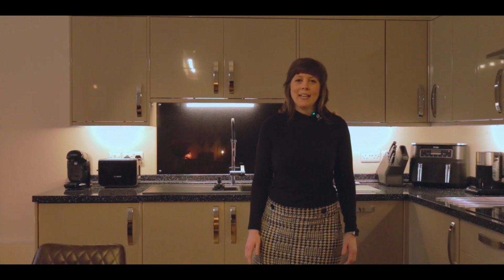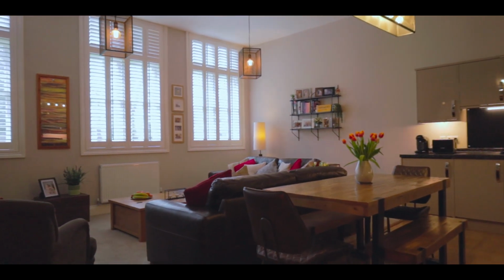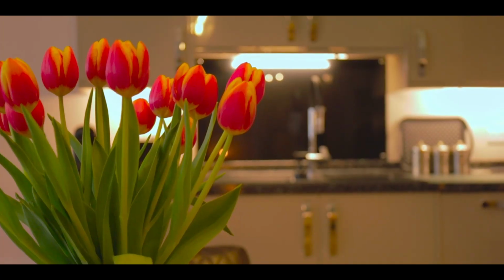AN IMMACULATELY PRESENTED GROUND FLOOR APARTMENT IN THE TOWN CENTRE!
This immaculately presented ground-floor apartment is located within Retford town centre in a secure Grade II listed building. The apartment is ideal for those seeking secure, low-maintenance accommodation, featuring a stunning living kitchen, two double bedrooms (with one en-suite bathroom) and a shower room. The apartment also features an allocated off-road parking space and a video intercom entry system.